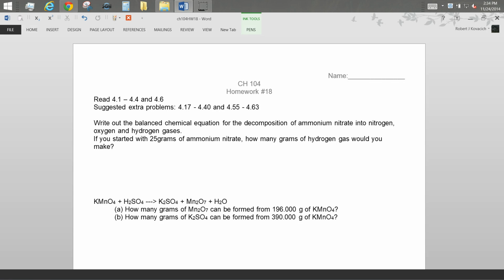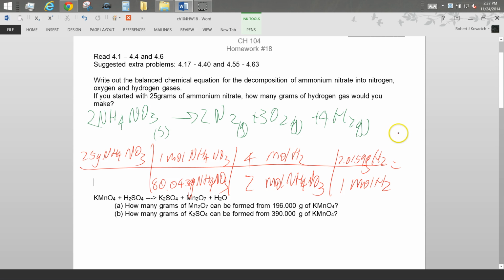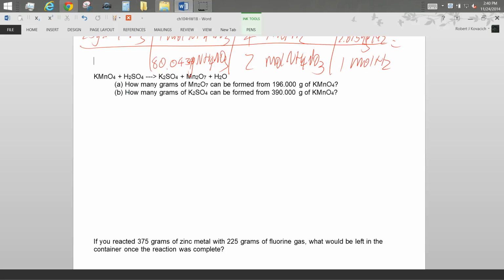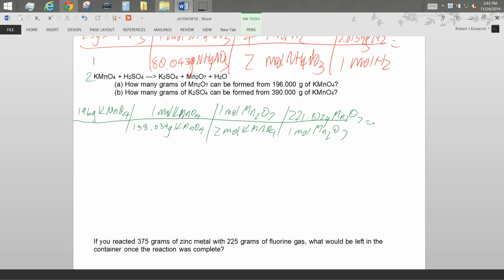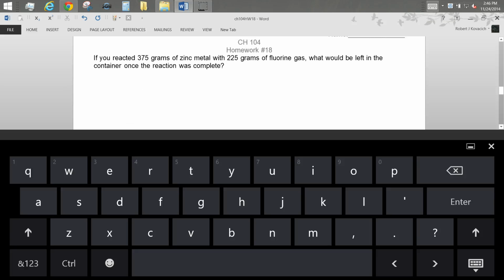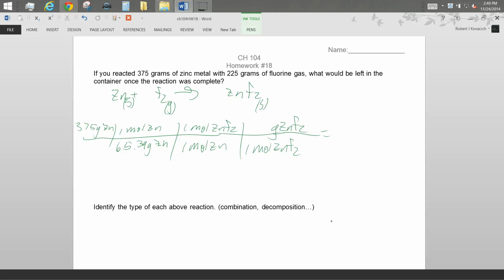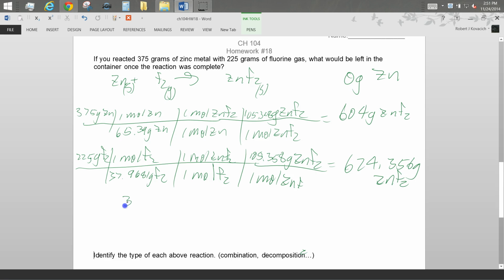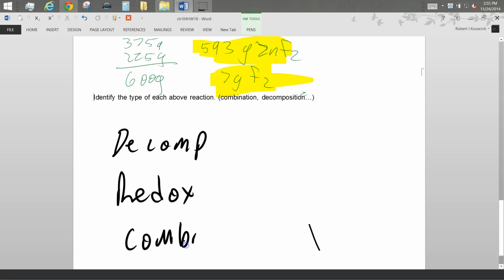HW 18 CH 104